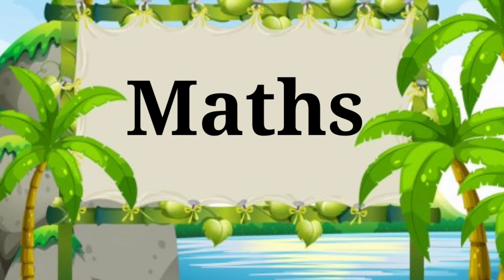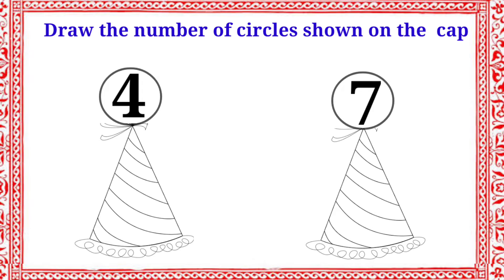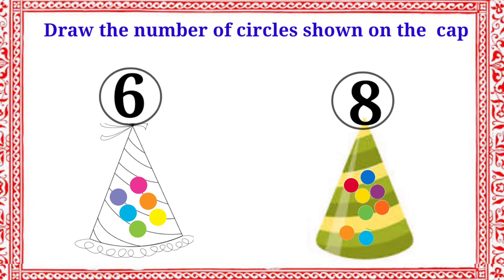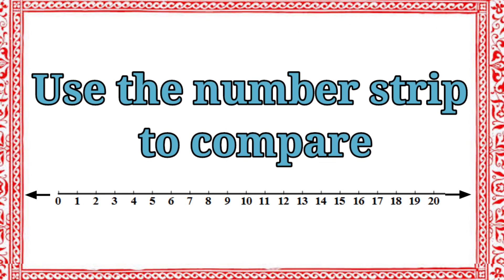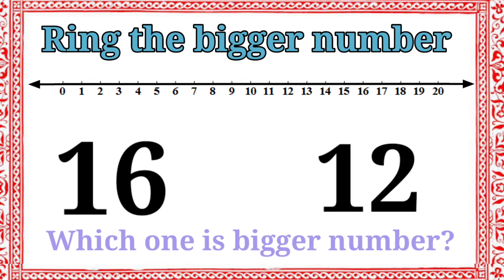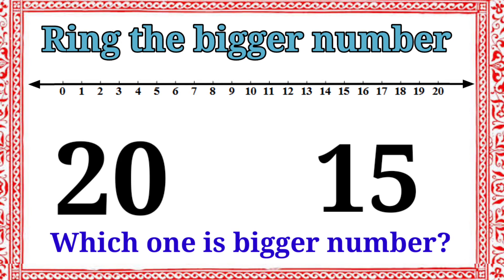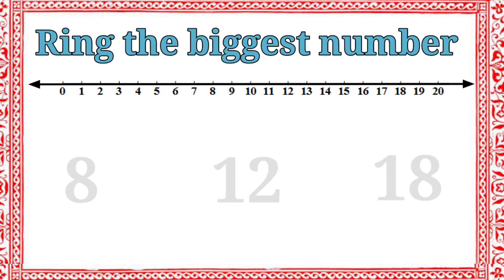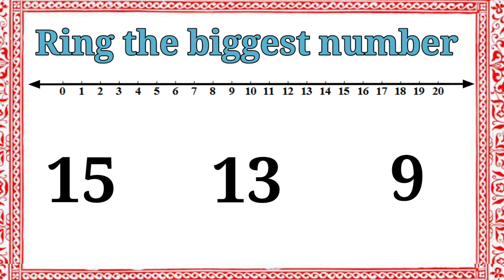bigger and biggest Oxford Class 1 Mathematics